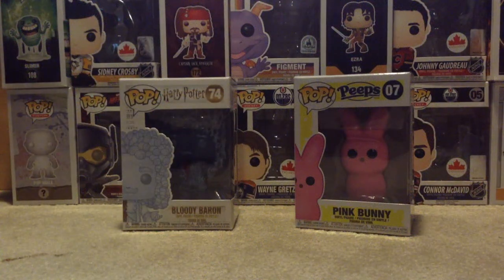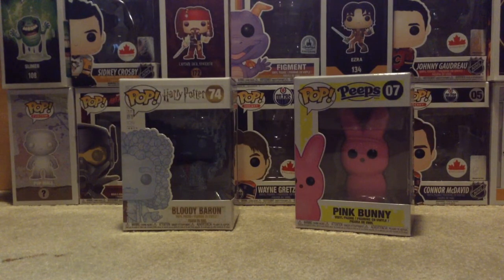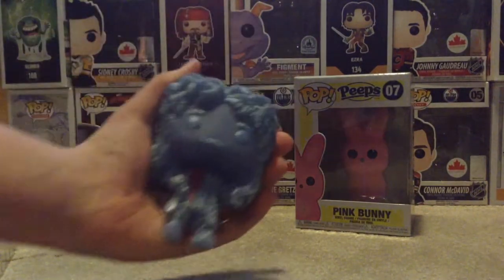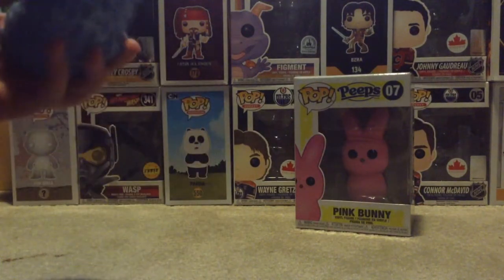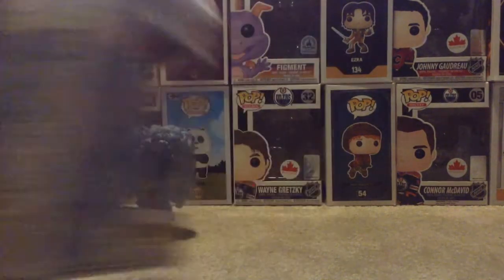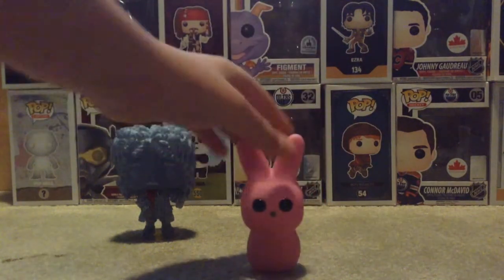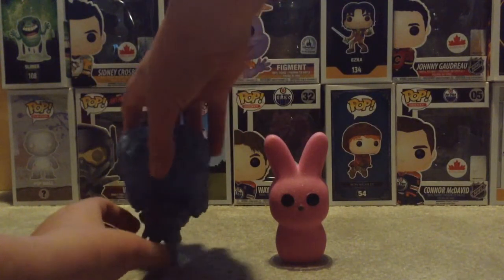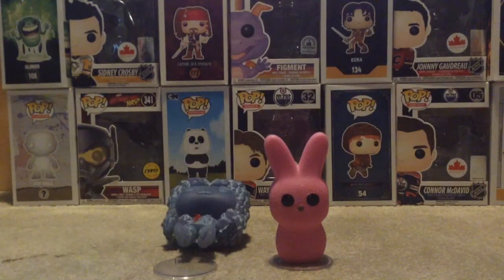I got an EASTER pop